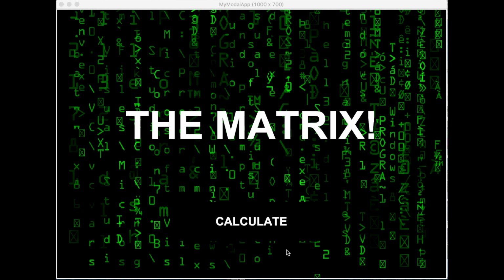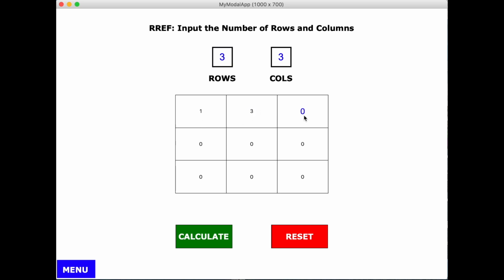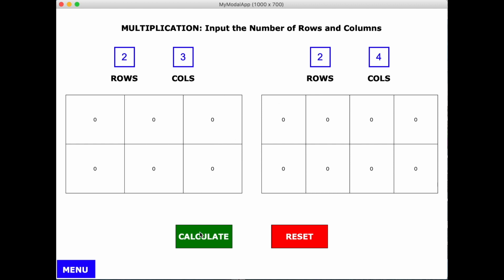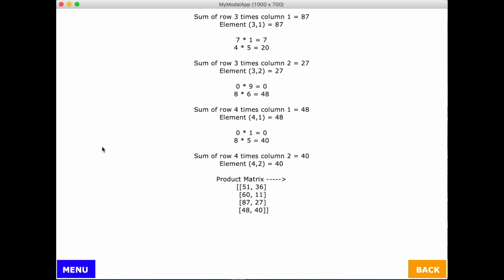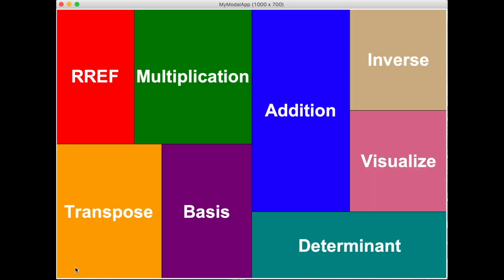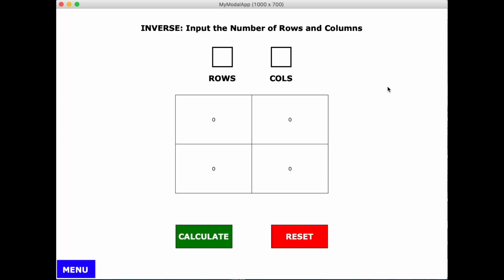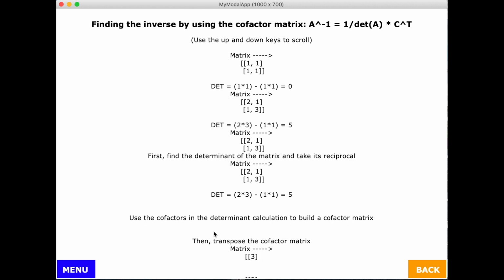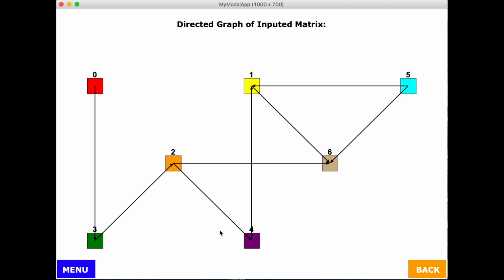112 Term Project Fall 2020, Matrix Calculator